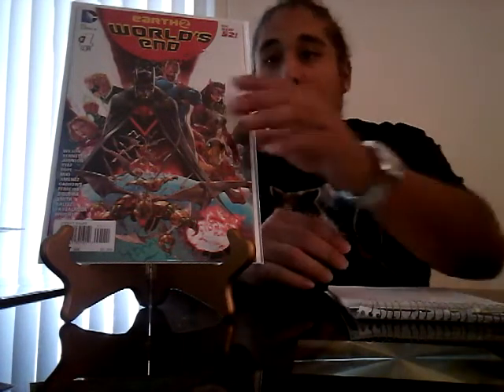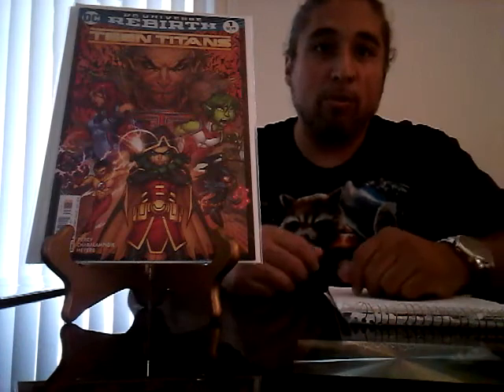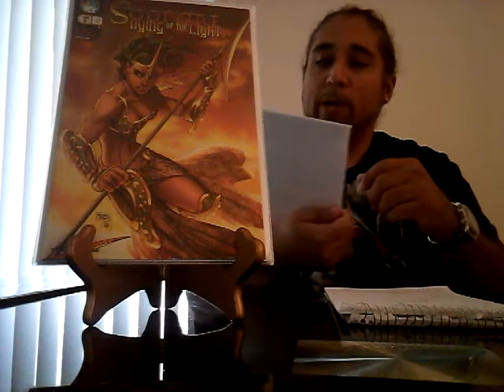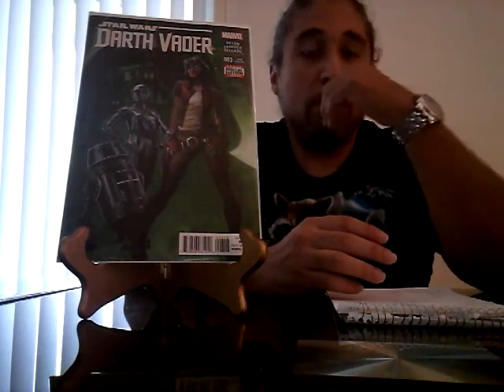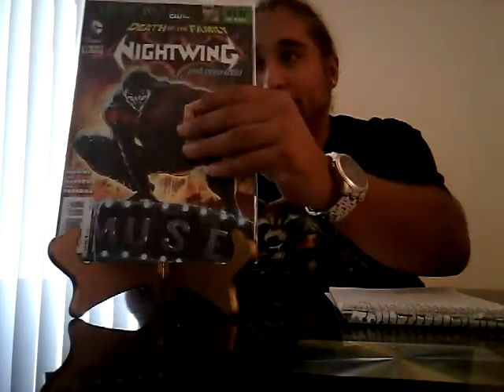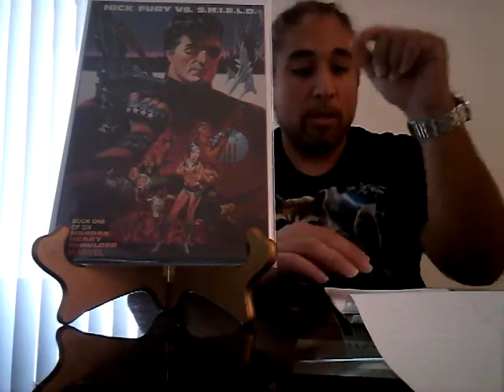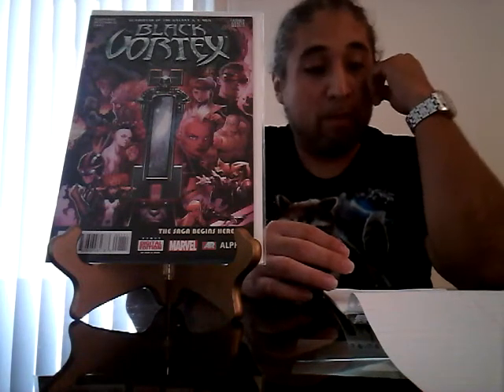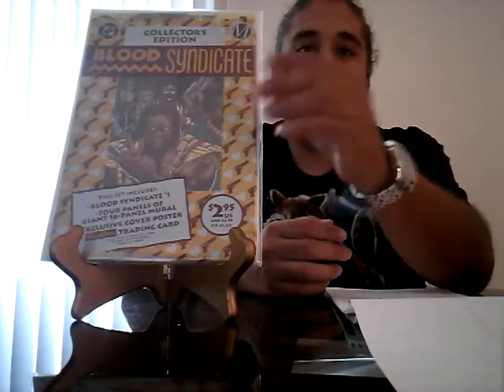Comic book haul #17! 1st appearance of night watch ! 1st appearance of impulse!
Thanks for supporting and watching my channel.

Remember please don't skip the skippable ads

United States shoppers go to this link

Canadian Shoppers go to this link

If you want to send me anything my address is

Key comics market watch
6335 landover rd apt T3
Cheverly,  Maryland 20785